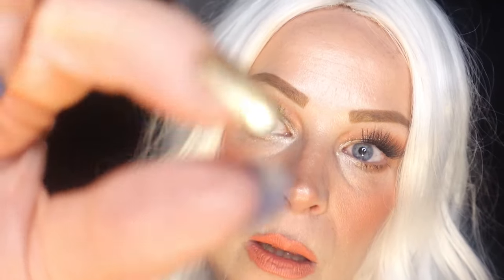TAKING CARE OF YOU 🤲 ASMR Face Touching Roleplay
ON THIS CHANNEL I LIKE TO DO A VARIETY OF ASMRS. PLEASE FEEL FREE TO EXPRESS YOUR COMMENTS ON ANYTHING YOU WOULD LIKE TO SEE.:)